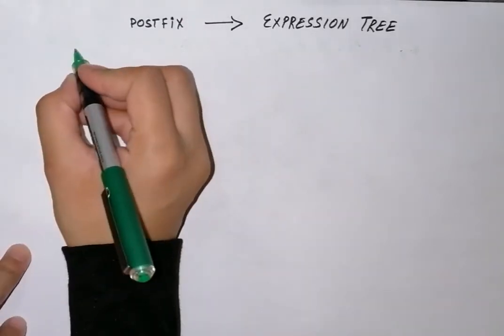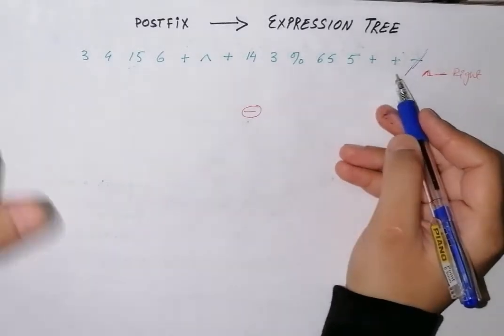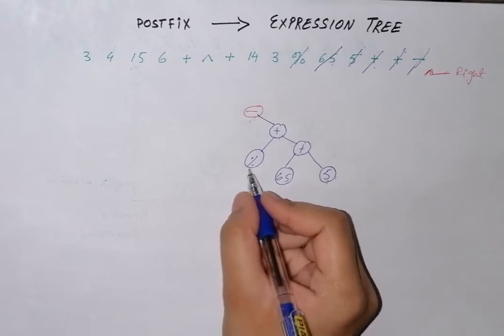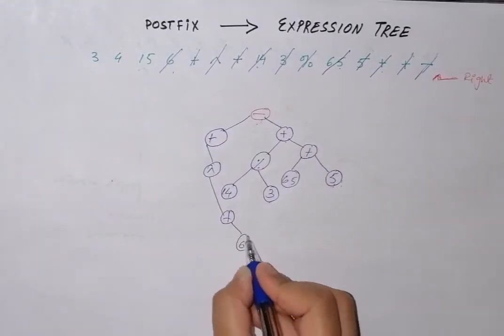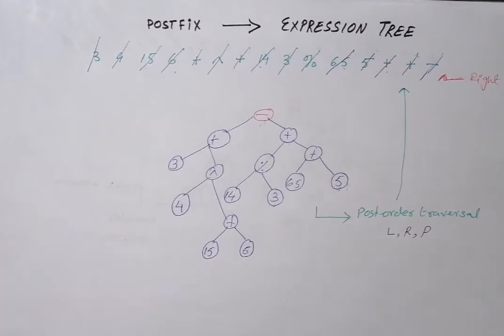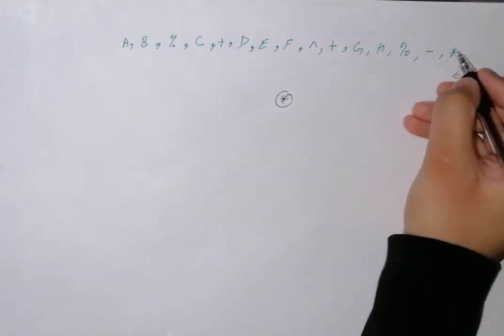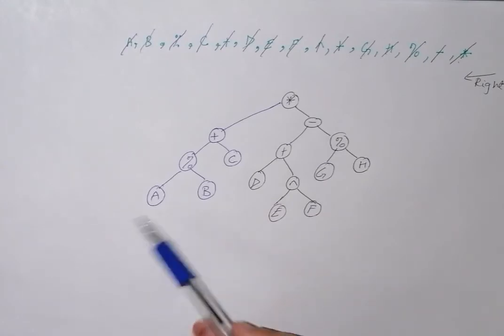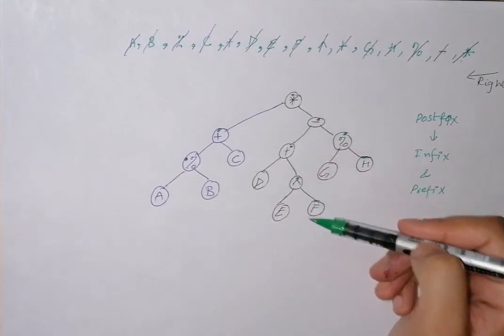Create Expression Tree from Postfix notation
This video demonstrates how to construct an Expression Tree from Postfix notation.